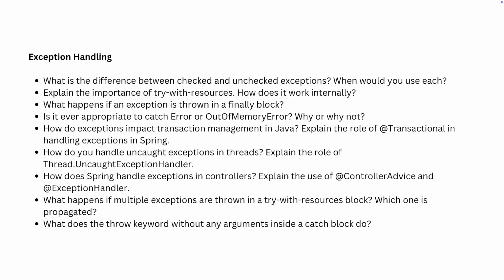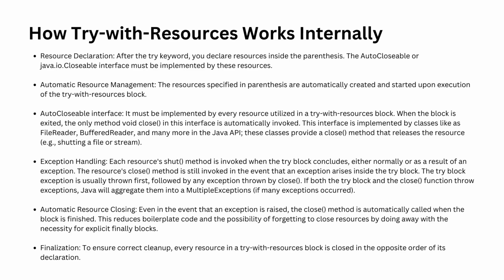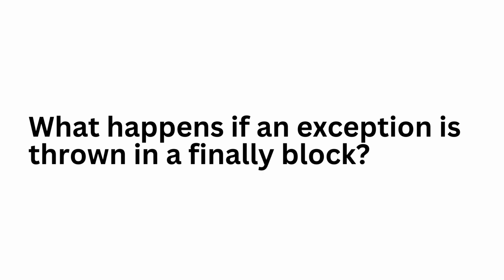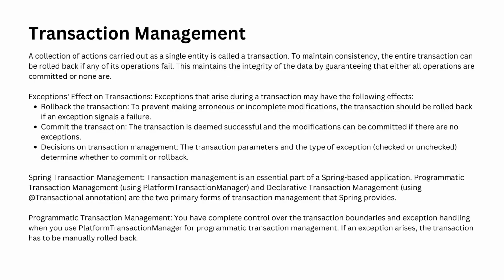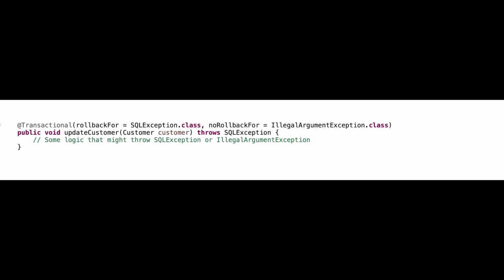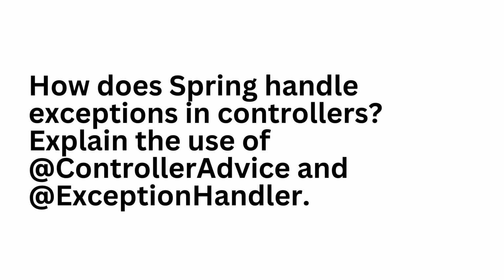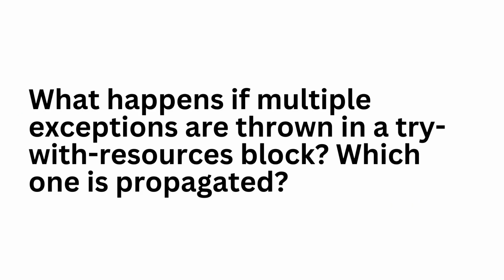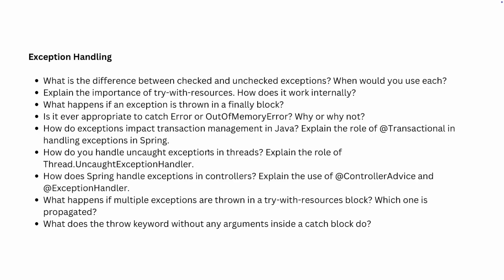#3/8 | Java Exception Handling | 3 to 7 years experienced | Java Developer Interview Questions